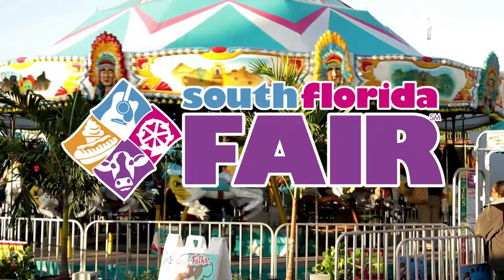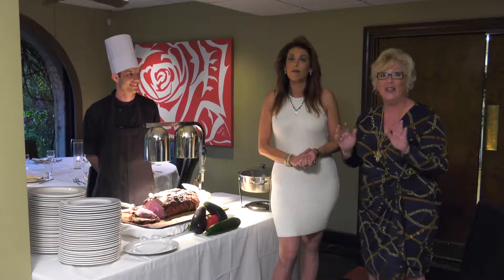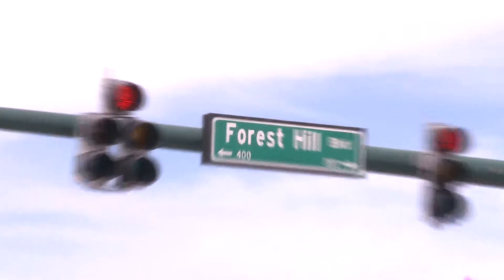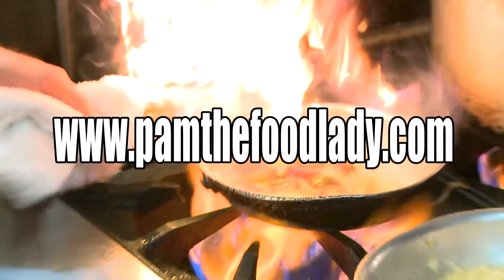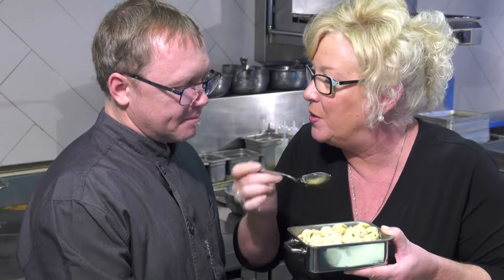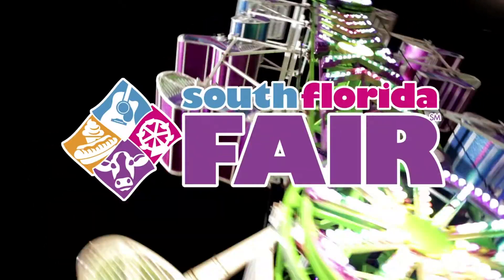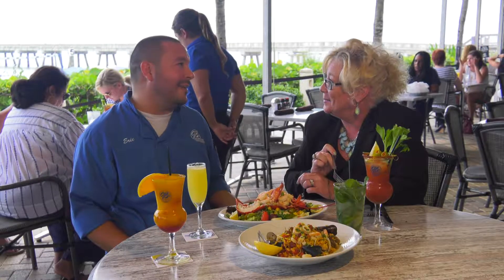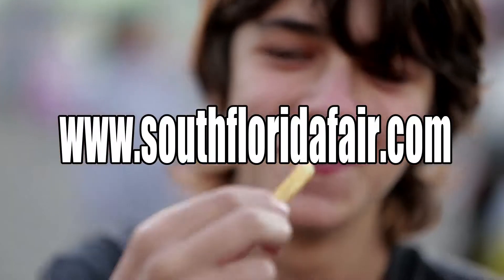S2E3: South Florida Fair - The Food Lady